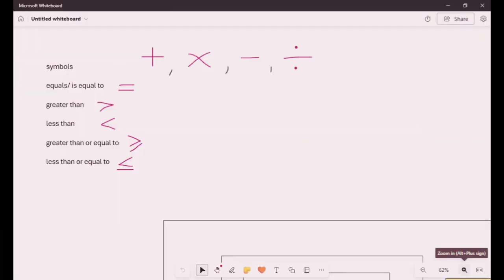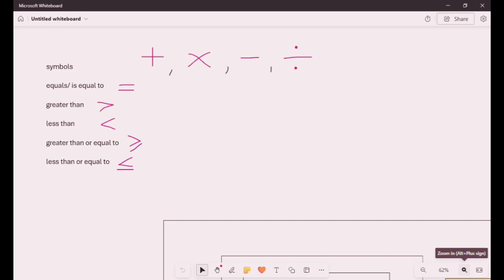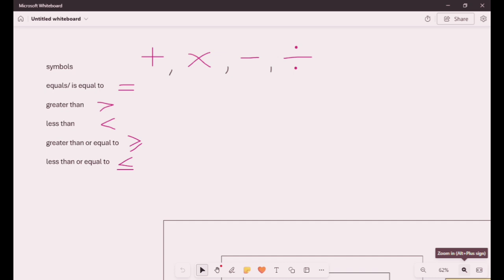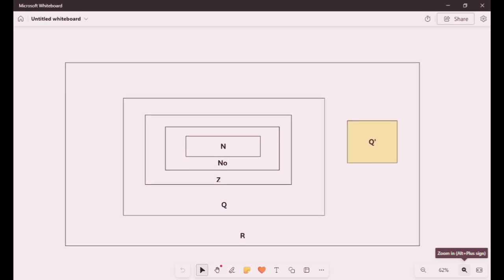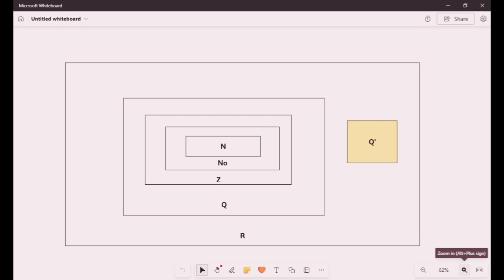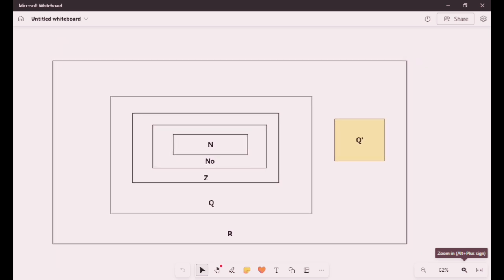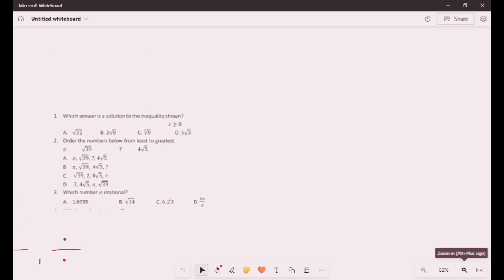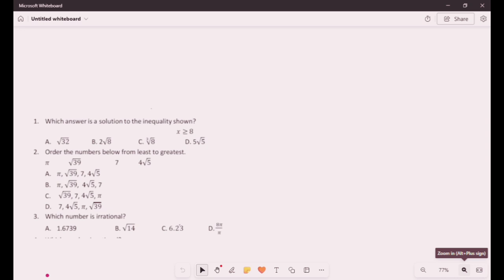Number Systems: Some Of The Mathematical Symobols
In this short video we'll be discussing some of the common mathematical symbols.